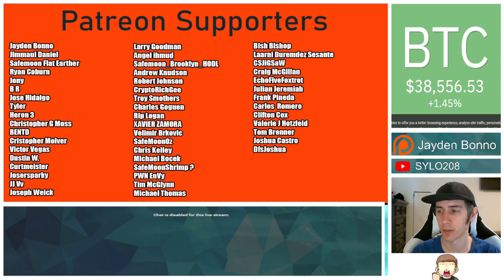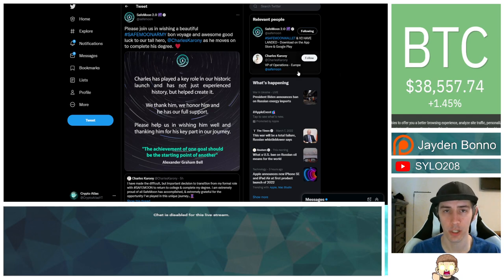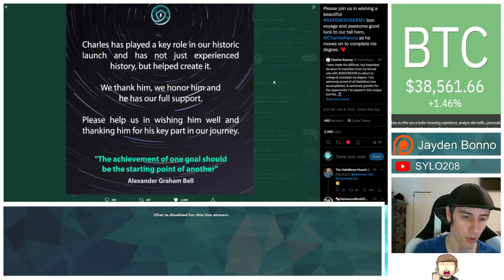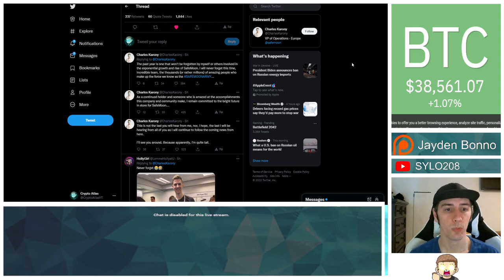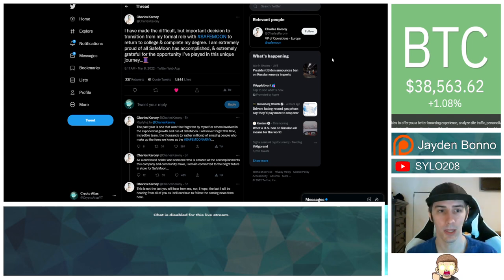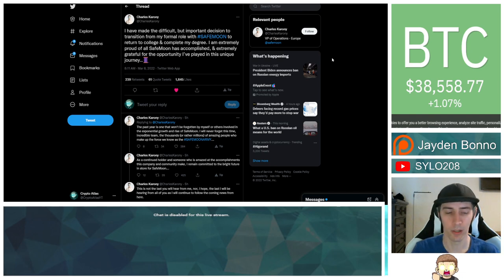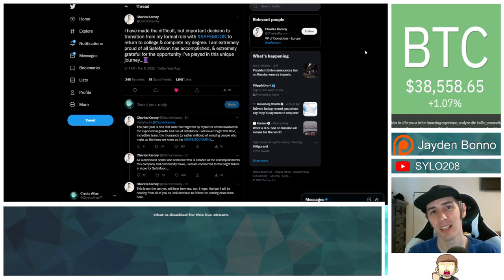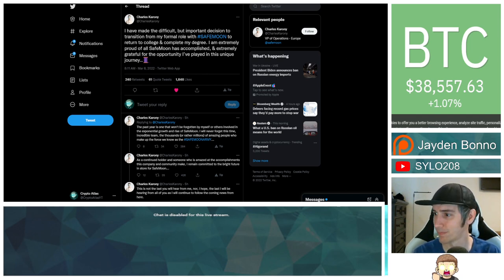Charles Karony Steps DOWN From SafeMoon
SafeMoon's VP of Operations for Europe Charles Karony has stepped down.